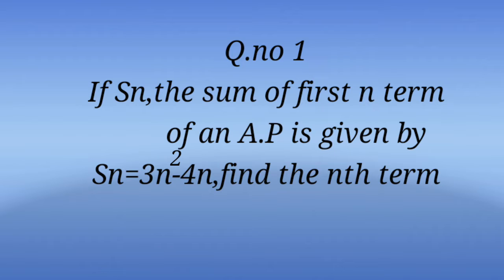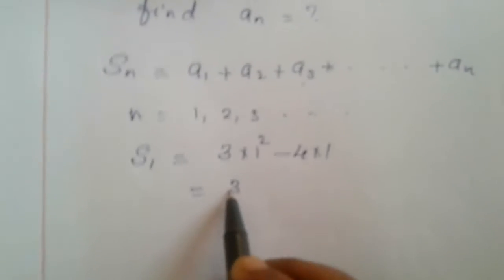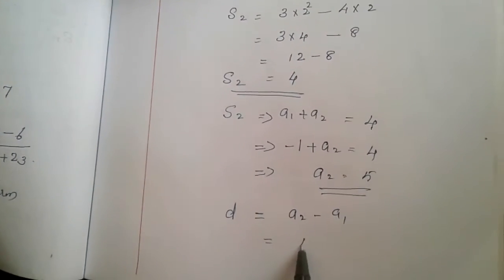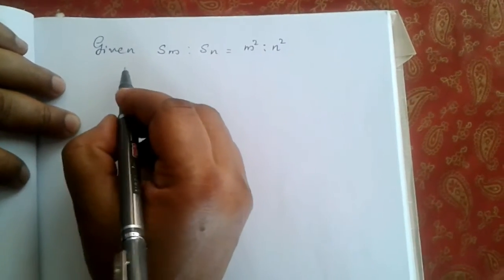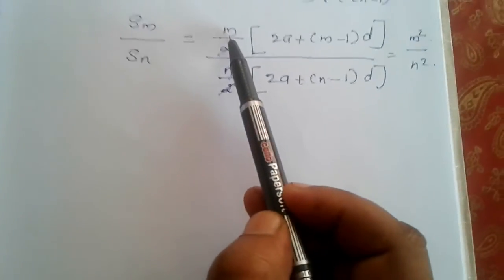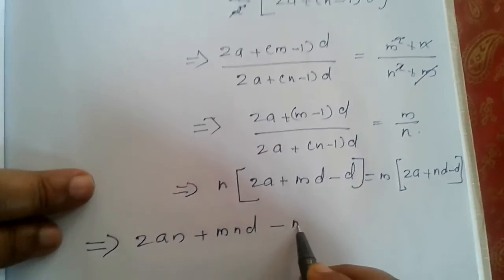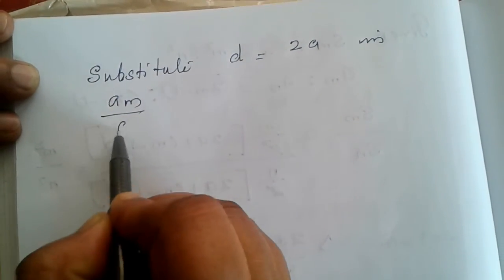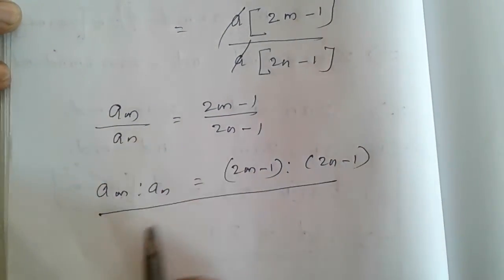Sum of 'n' terms of an Arithmetic Progression